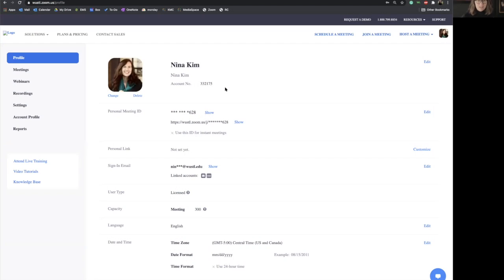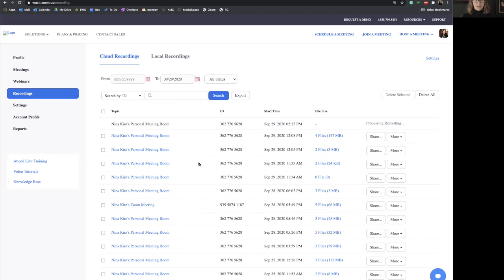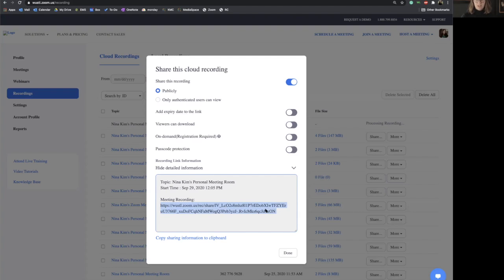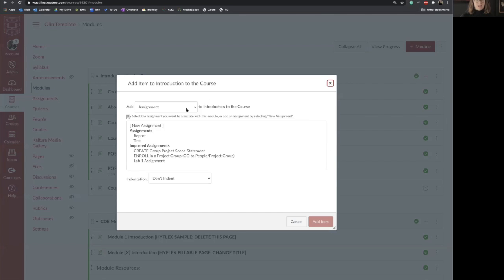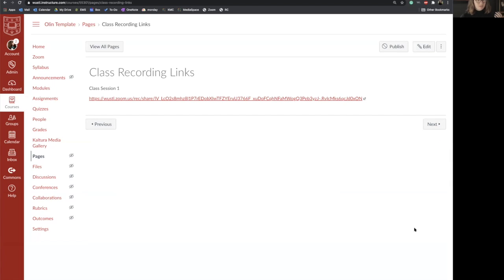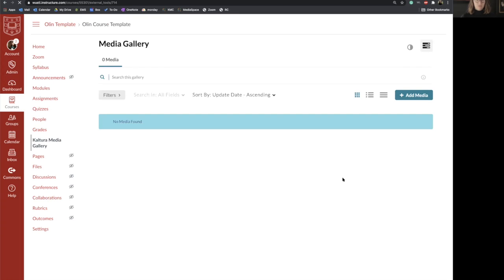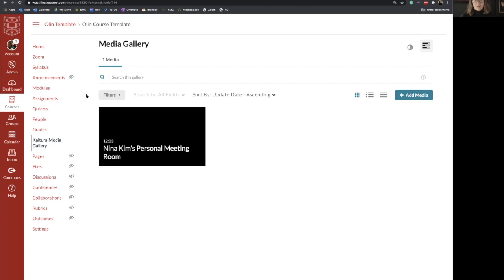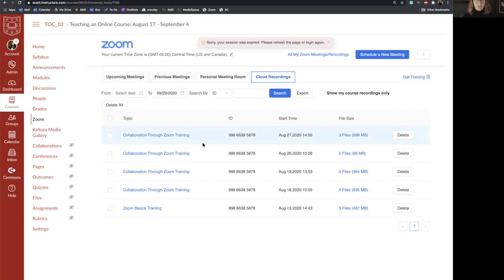What to do with Zoom Recordings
Need to make sure your students can see your Zoom course recordings? Here's how.